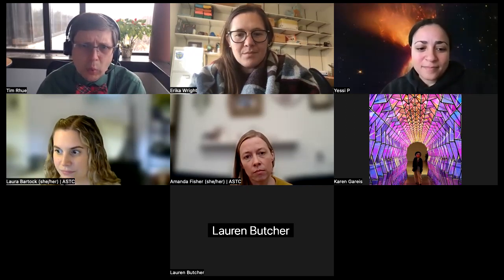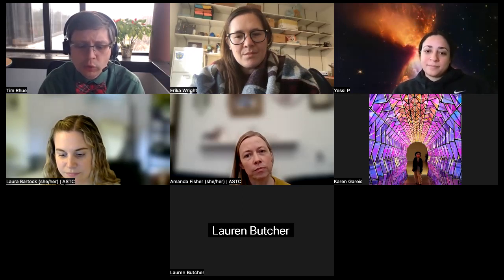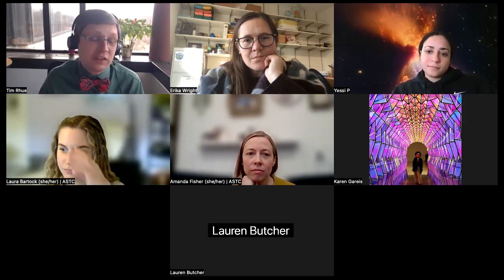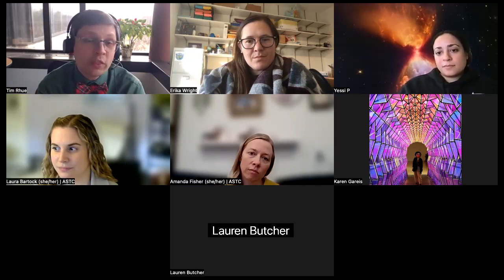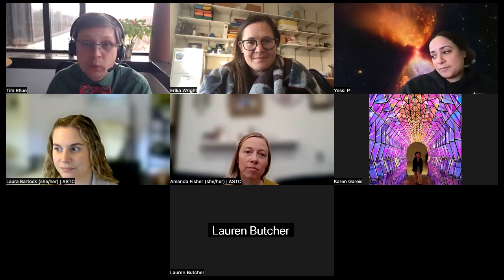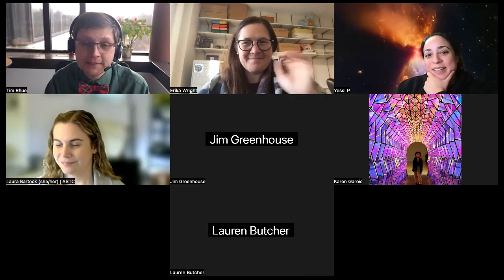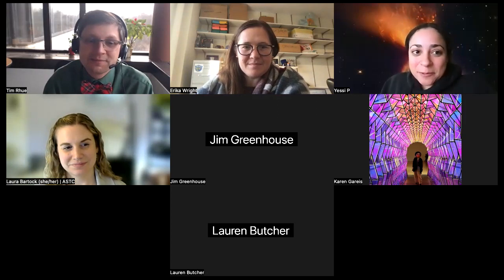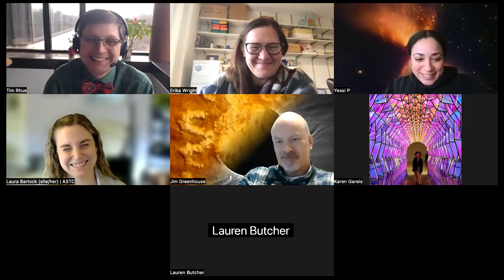Cosmic Conversation (November): Guest Speaker Tim Rhue II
NASA’s Universe of Learning Informal Learning Network hosts monthly thematic conversations
 centered around building relationships with others in the informal learning world through the
lens of astronomy beyond our solar system. Each month we will highlight a theme that can lead
to discussions around successful programs for specific audiences, establishing partnerships in
 your communities, and strategies for gaining new audiences and attaining momentum with
programming to name a few.

Guest Speaker, Tim Rhue II leads a conversation around accessibility and what you can do to effect change within your organization.

Timothy Rhue II:

Timothy Rhue II is an informal science educator, focused on developing programming, products, and exhibits that enable people to learn outside the structure of the classroom. In addition to graduate degrees in secondary science education and museum education at Johns Hopkins University and George Washington University, he has years of practical experience working with audiences at museums including the Wisconsin Historical Museum, the Woodrow Wilson House, and the Smithsonian National Air & Space Museum. His work has ranged from designing one on one activities to developing interactive digital lessons for a national audience and from creating immersive virtual reality experiences to traditional exhibit panels all with a focus on meeting defined learning outcomes. Tim is currently the Principal Informal Education Specialist at the Space Telescope Science Institute where he acts as an advocate for accessibility and accountability and continues connecting education theory with practice to create engaging experiences that not only teach people content, but inspire them to learn more.